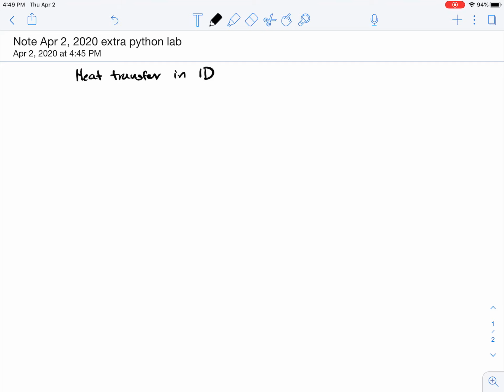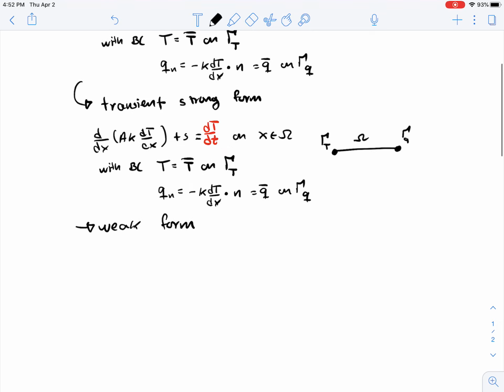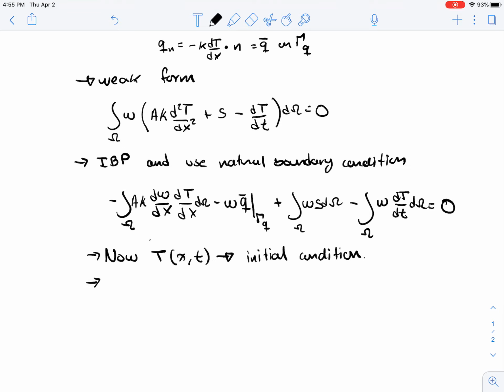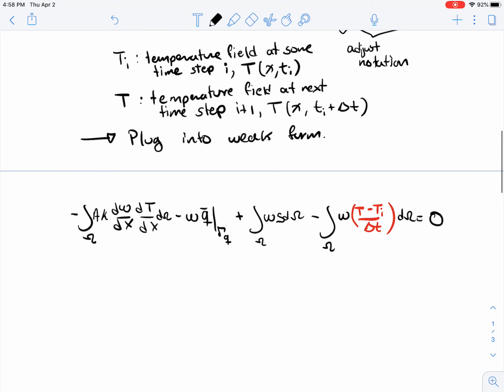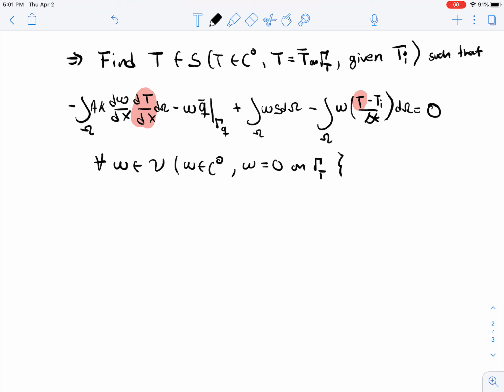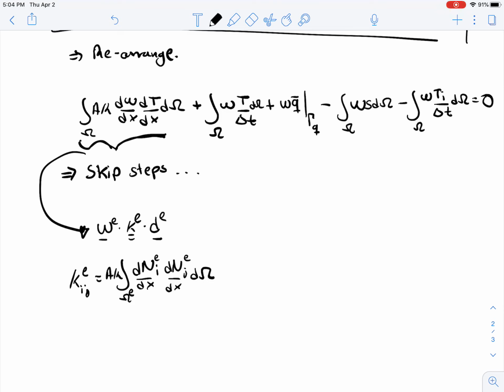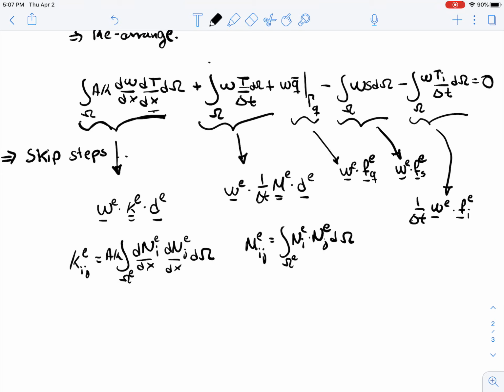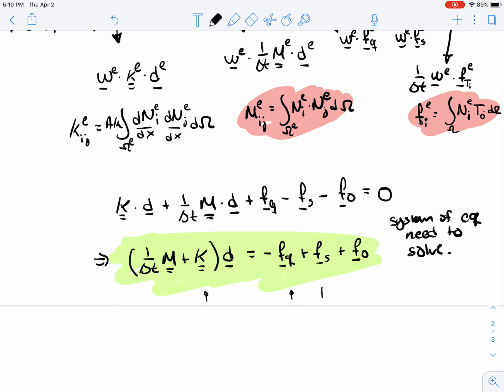PL_extra_transient_heat